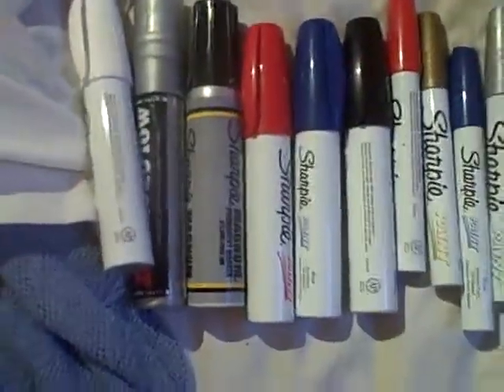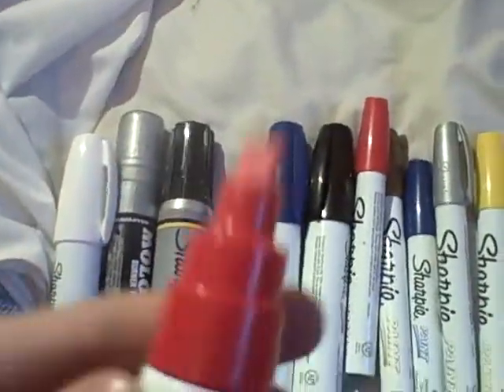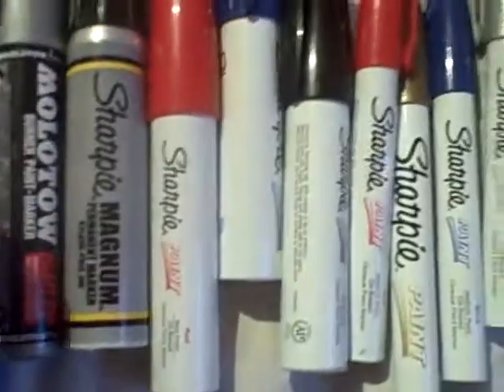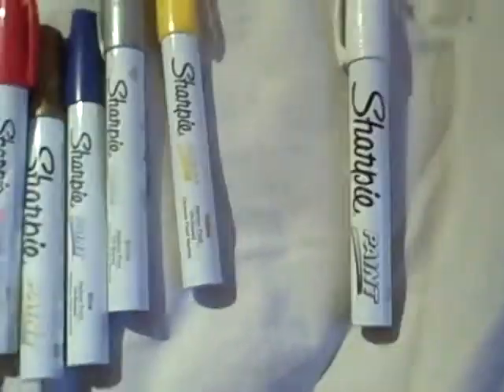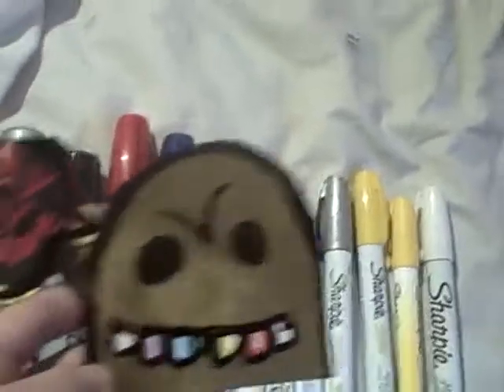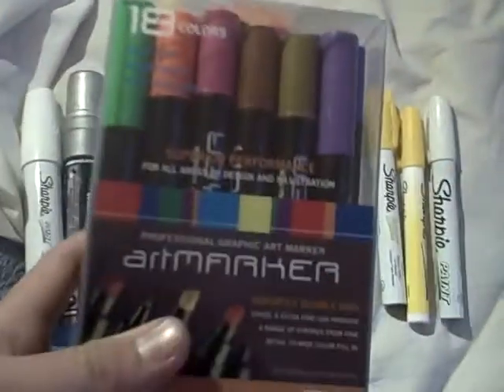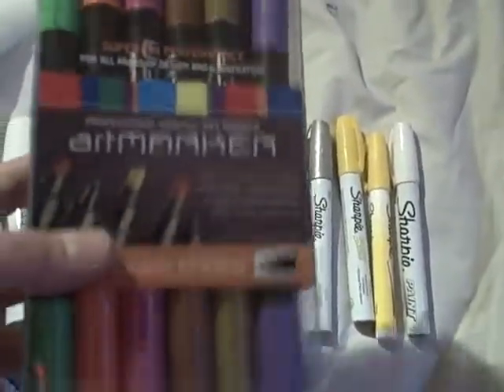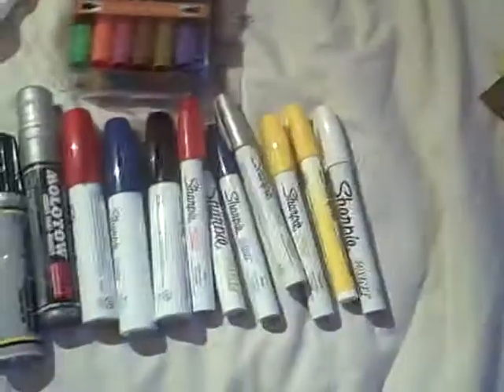graffiti markers!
these are my markers. I bought more and will be doing a review on them.